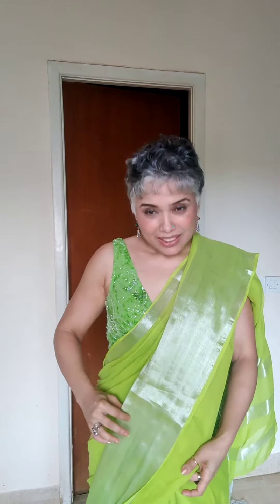Draping a Venkatgiri cotton saree !